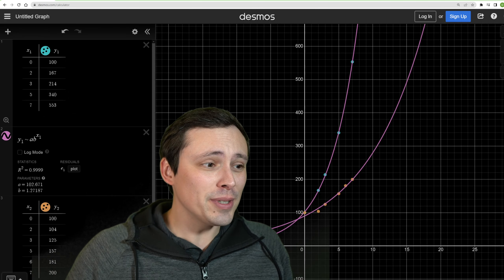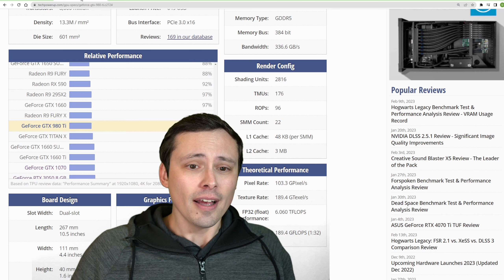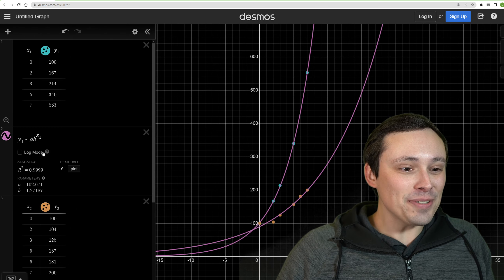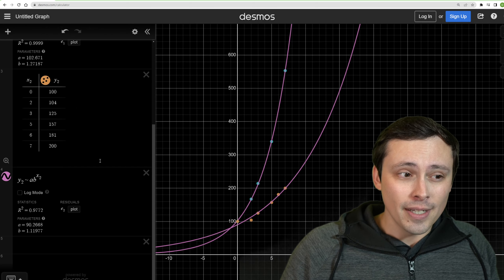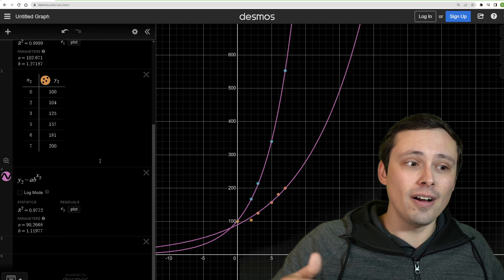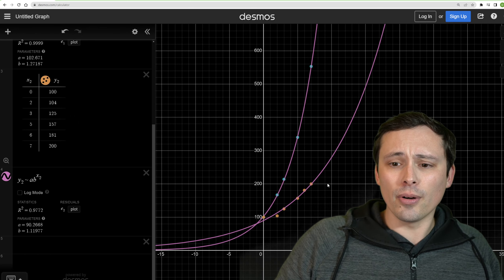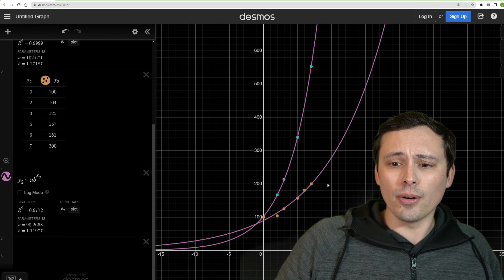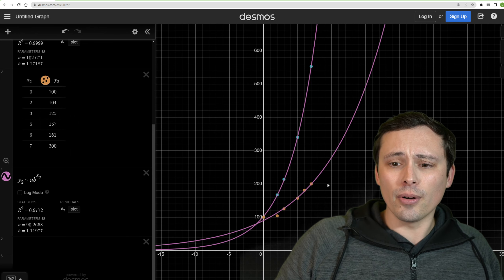Where is this going?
Are GPUs getting too powerful for CPUs? This morning I put together some data to look at the gaming performance of CPUs over time vs gaming performance of GPUs over time, and it seems like GPUs are growing more powerful at a much faster rate.